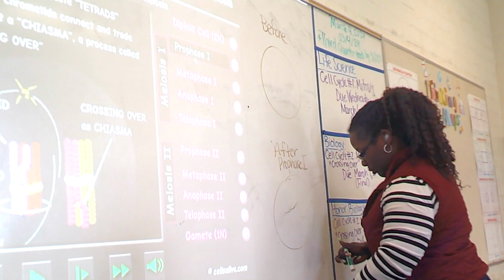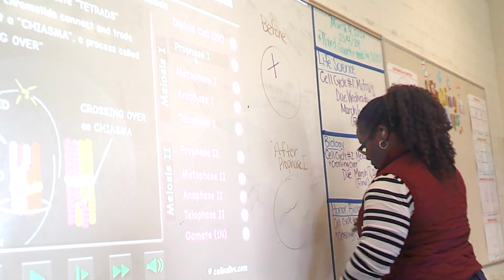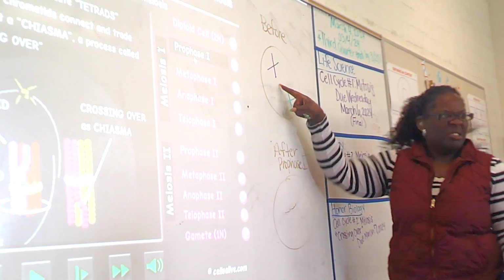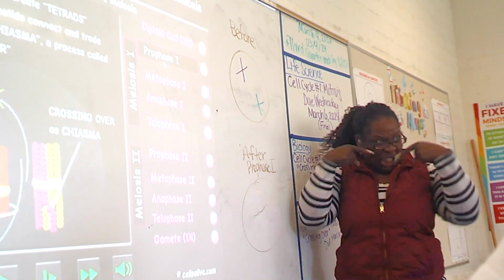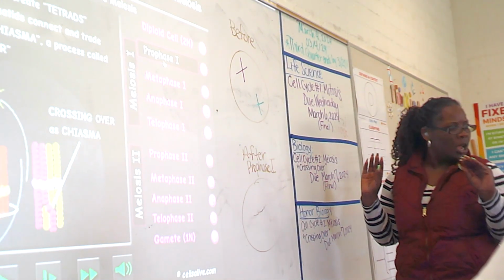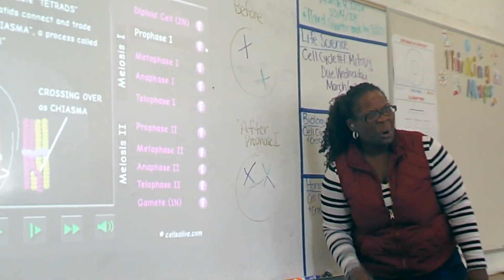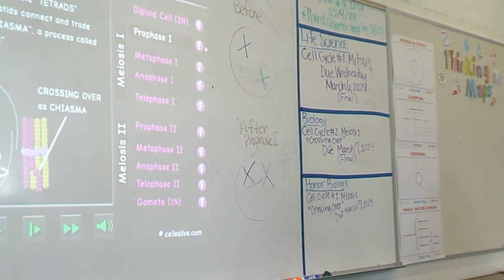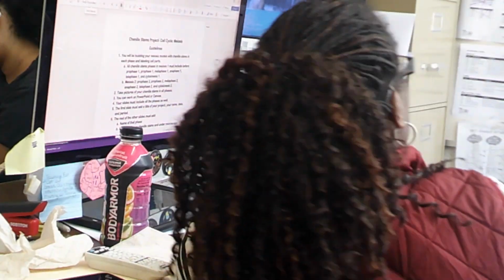MSSE HS Instruction: Alexis Maya Connors